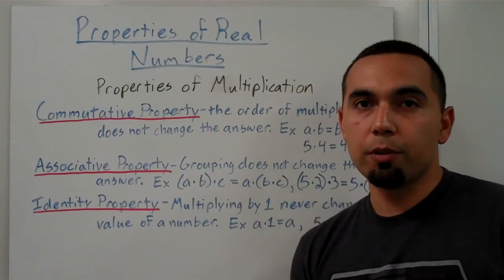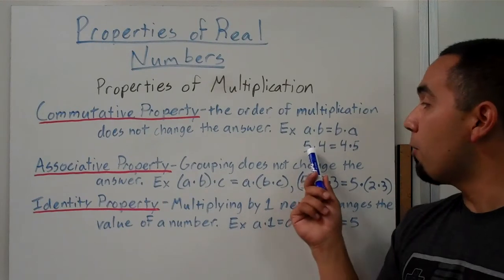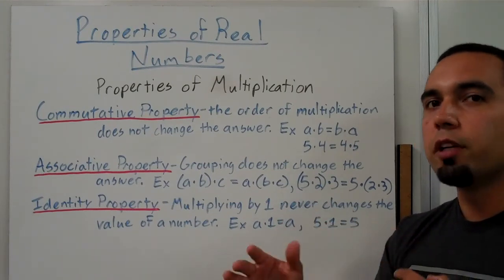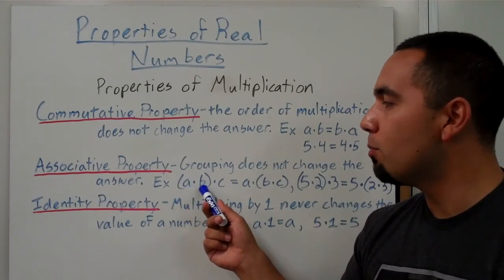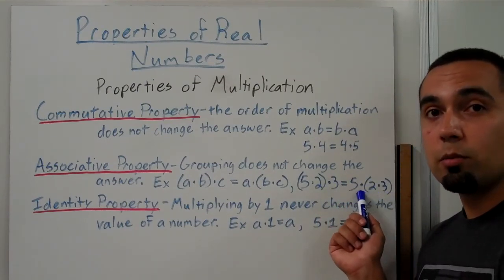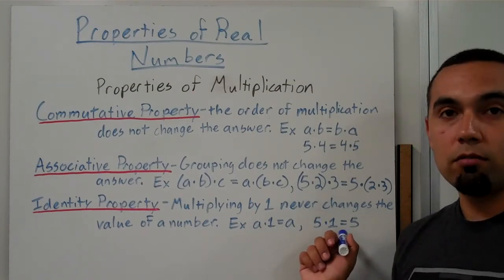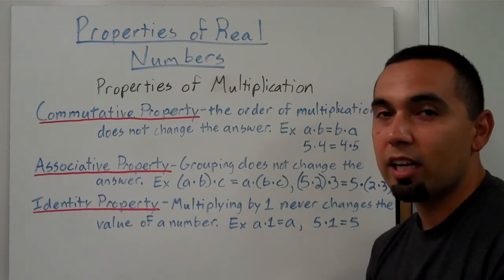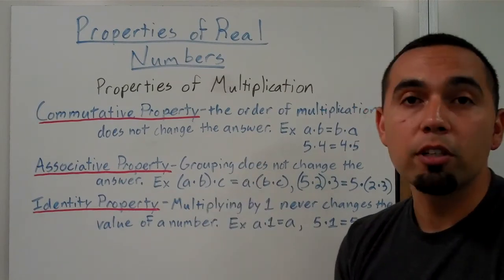Properties of Multiplication